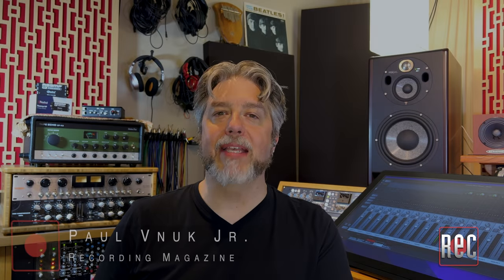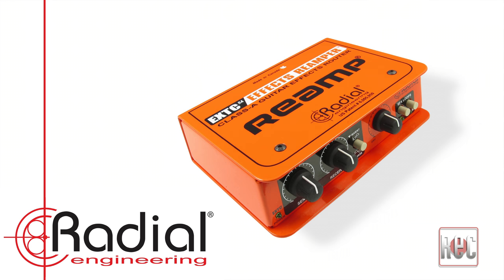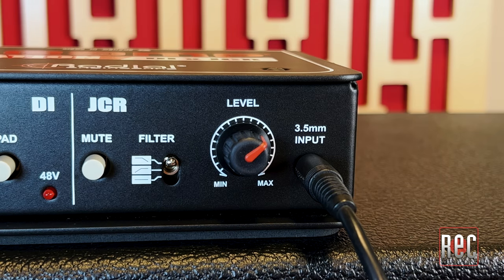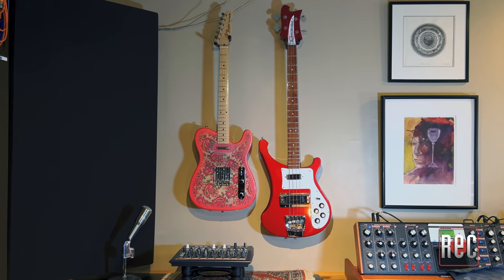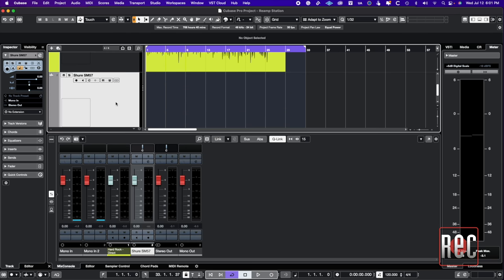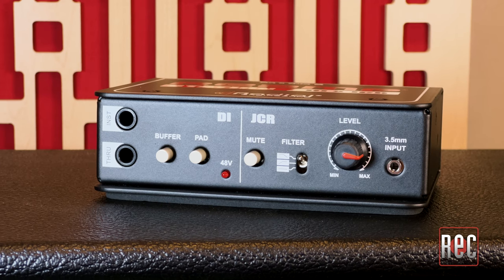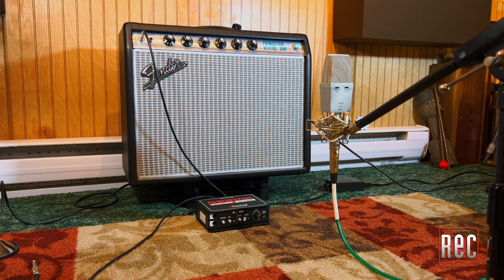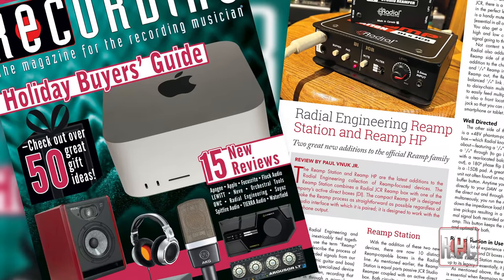RECORDING Video Review: Radial Engineering Reamp Station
Editor Paul Vnuk Jr. reviews the Reamp Station from Radial Engineering.